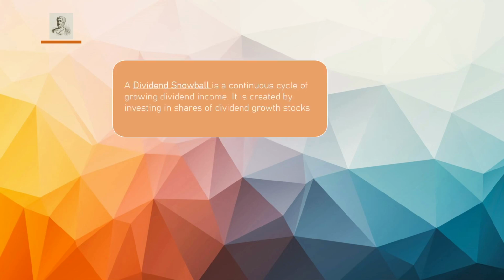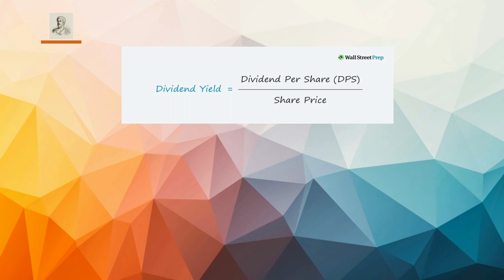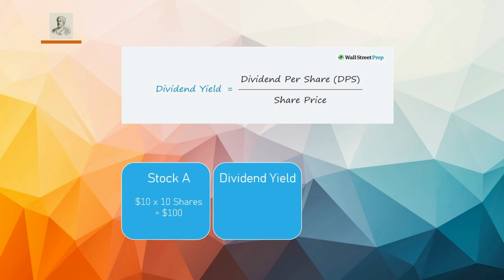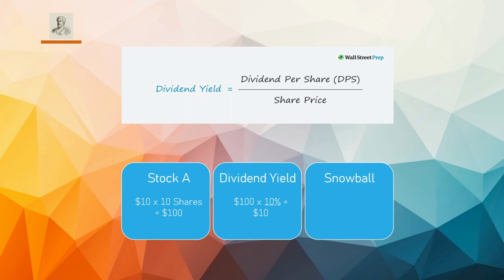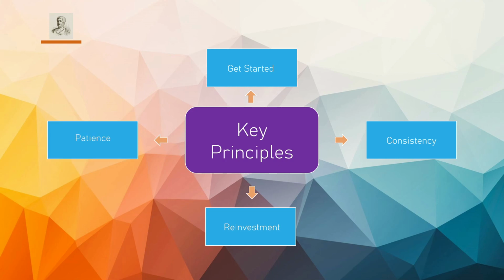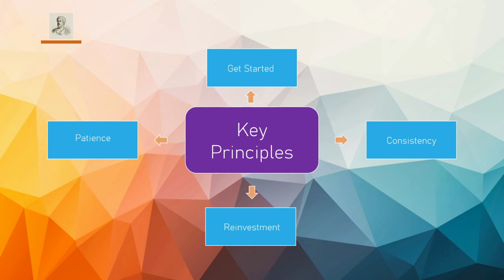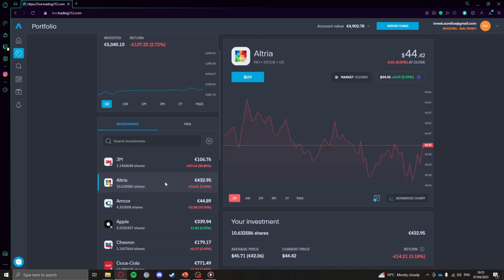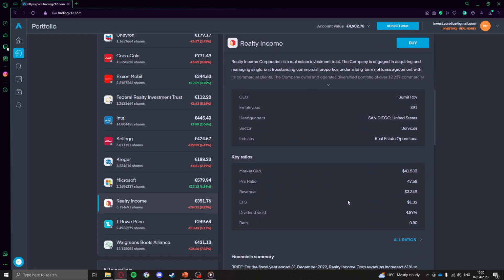What Is The Dividend Snowball?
Everyone talks about the dividend snowball but lets take a deep dive into what is is.